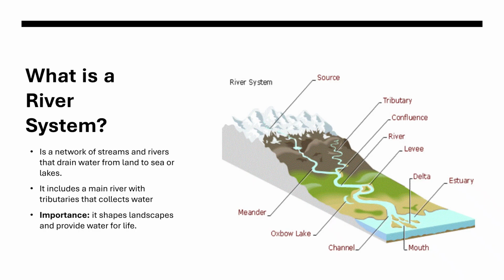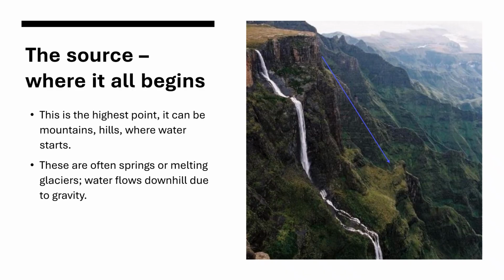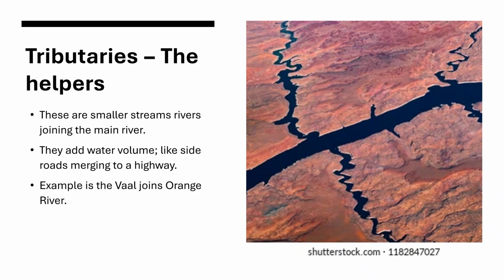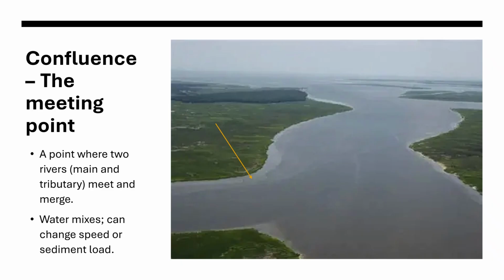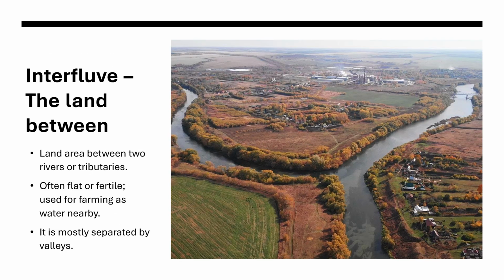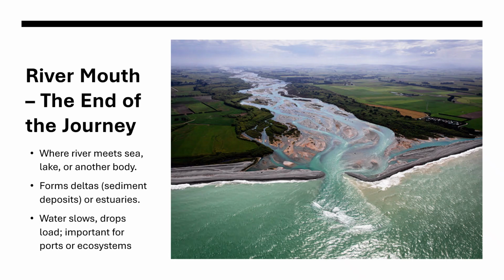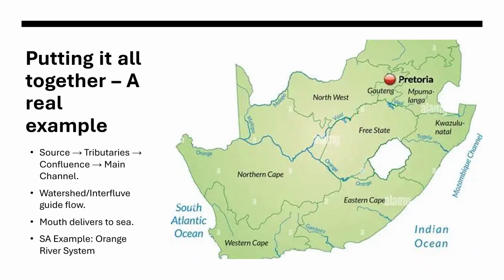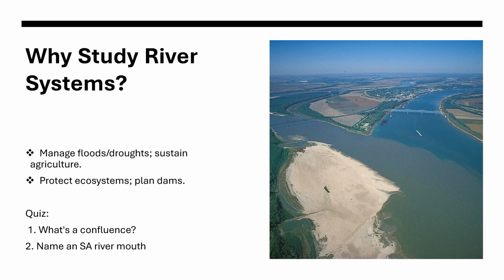38608510 GEOE 322 RIVER SYSTEMS